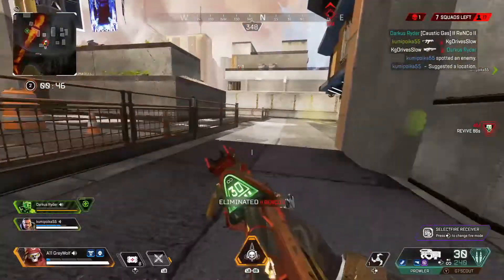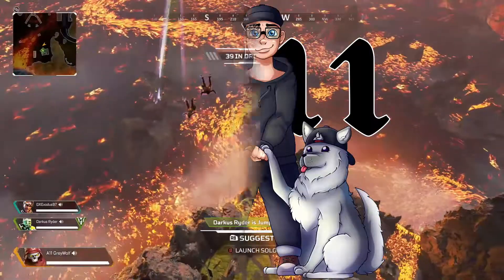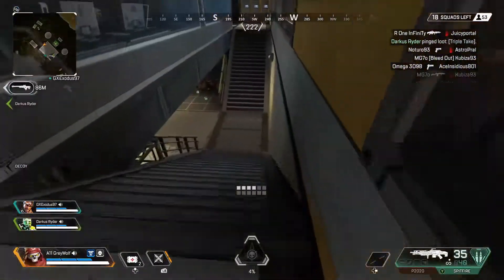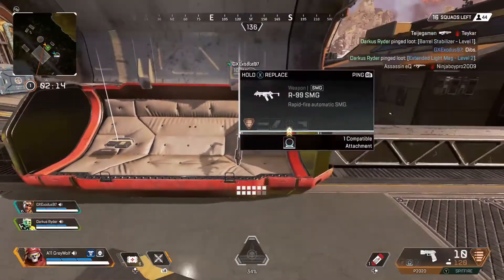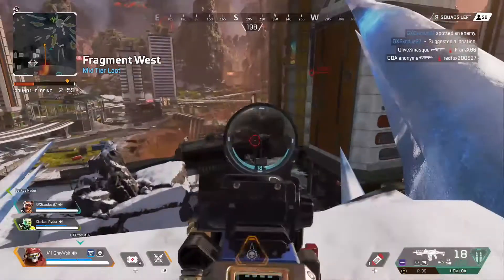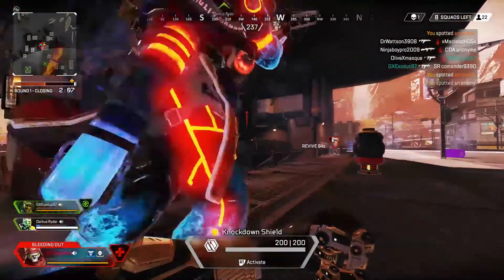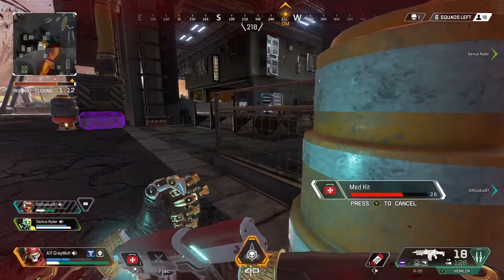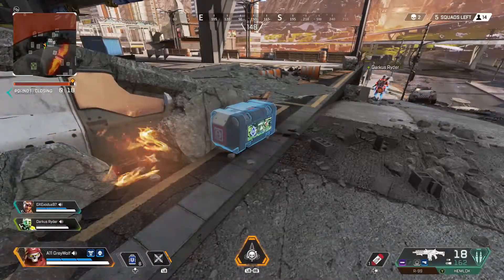Season 4 Apex Blue Armour Event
Today's video is from the Blue armour event from last week. Apologies I have't been able to upload this sooner. I have a few Season 4 videos I am looking to get uploaded in rapid succession so we can focus on Season 5 and all the wonderful new stuff it has to offer!